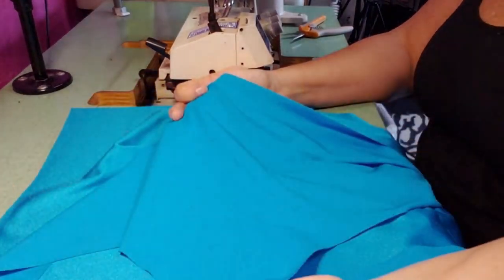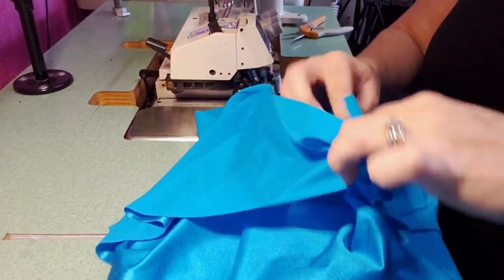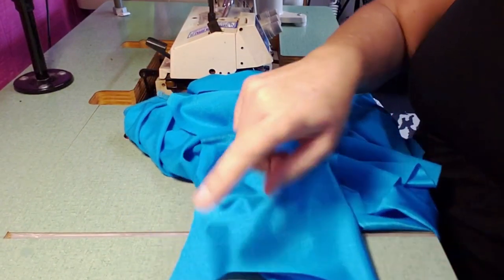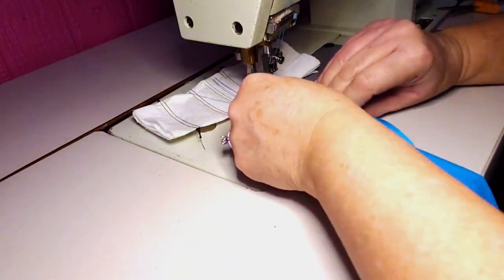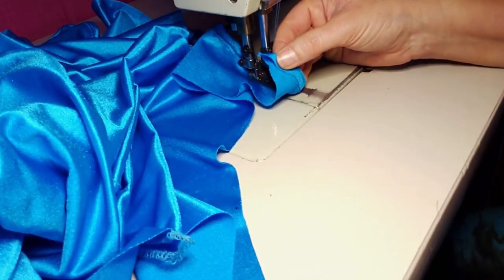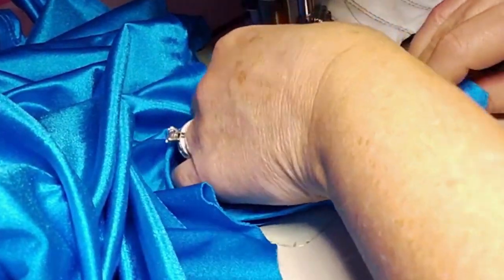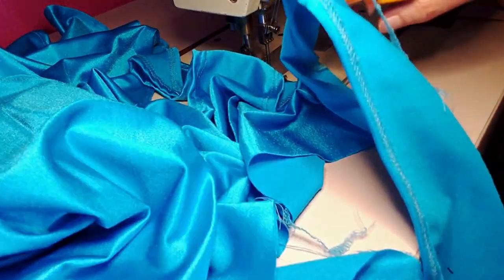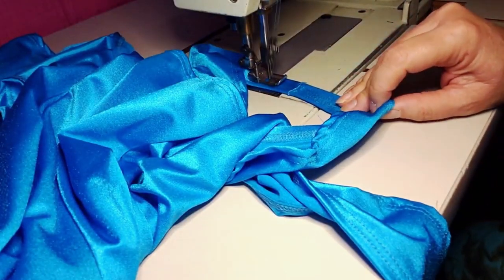Tie Front Halter Long / Short Length Robe Sewing Tutorial ~ Sew with me 🧵pdfpattern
Make your own Tie Front Halter Long or Mini Length Robe for raves, cosplay, performers, costumers, the pool, beach or a comfy night at home. Tie front halter robe in a long length is available in 4 sizes. We all know that one size does not fit most. Learn to make this sew skimpy tie front robe in the comfort of your own home in the fabric of your choice. Sew along with my sewing tutorial for this tie front halter robe in a long length. It's also available in a shorter length Let me know if you have any questions. Click on the link to purchase this sewing pattern @TamaraBasicTease

SEWING EQUIPMENT
1/4” Elastic
1/8” Elastic For Ruching